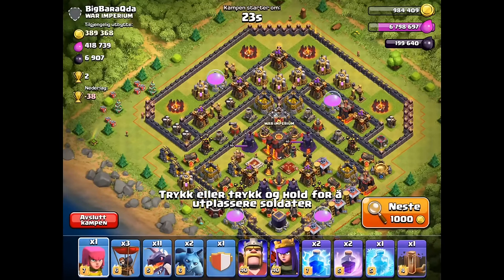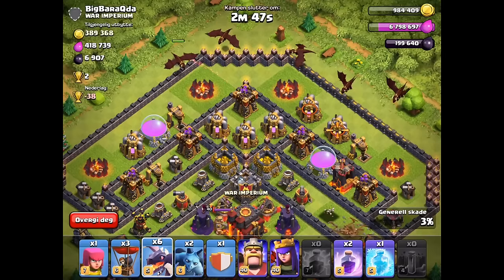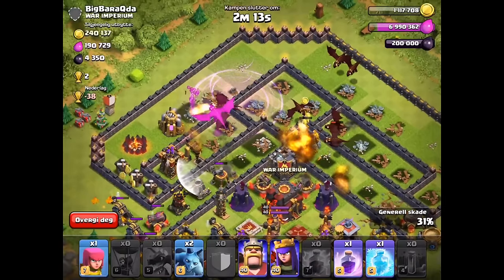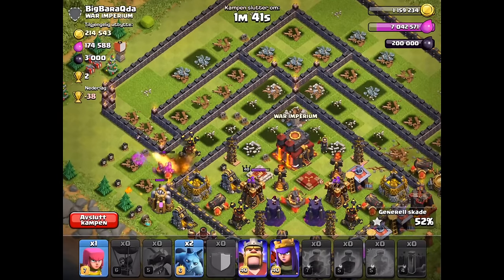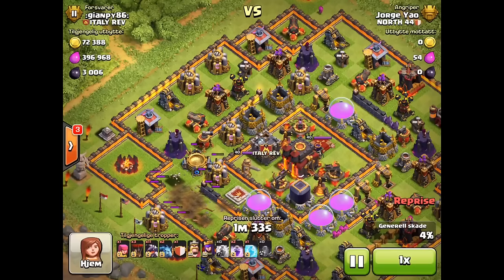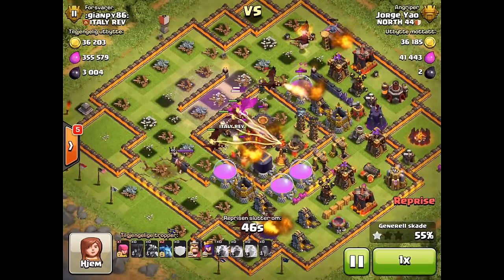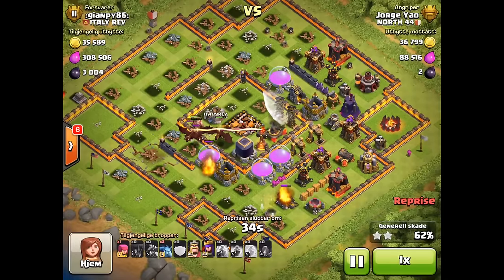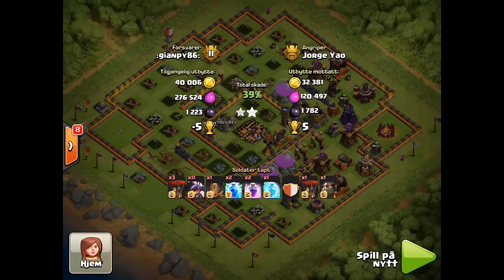Clash of Clans | NEW DRAGON STRATEGY | PUSH TO LEGENDS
Testing out a NEW dragon strategy with the new spell changes and Lightning Level 7! Watch to see my thought process behind how I perform dragon raids!

Follow my push to Legend League, one trophy at a time!